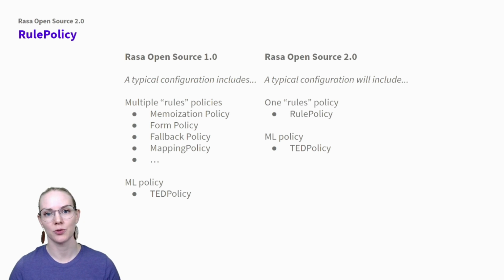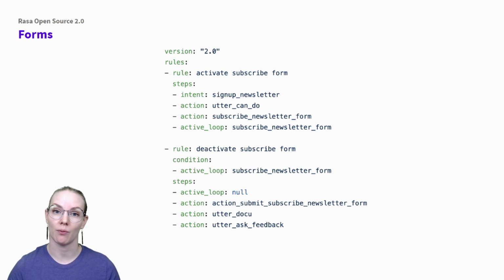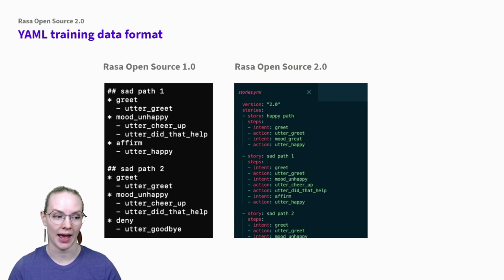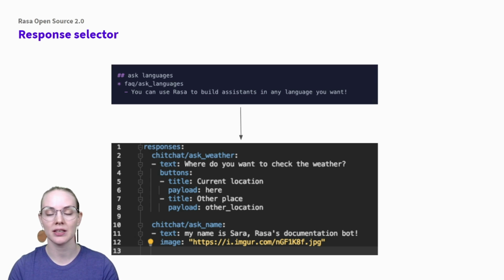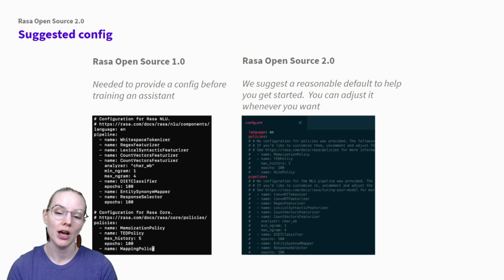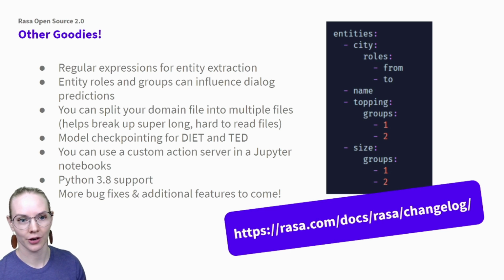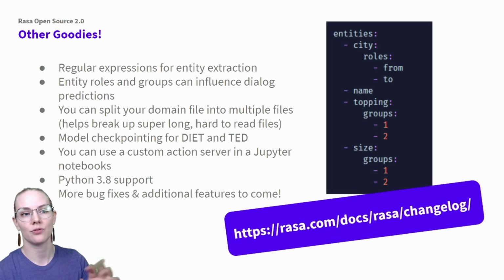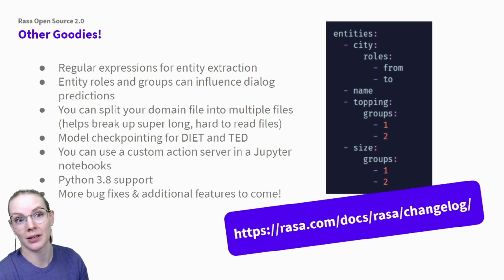What's New in Rasa 2.x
In this video, Senior Developer Advocate will quickly walk you through the differences between Rasa 1.x and 2.x.